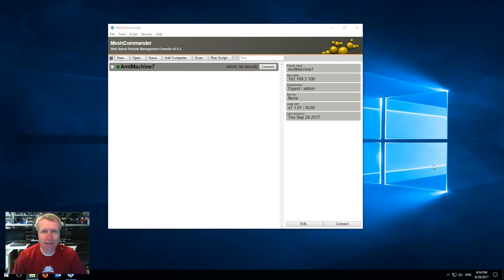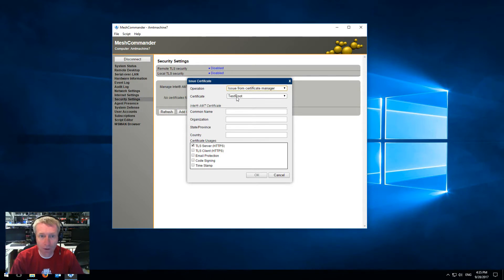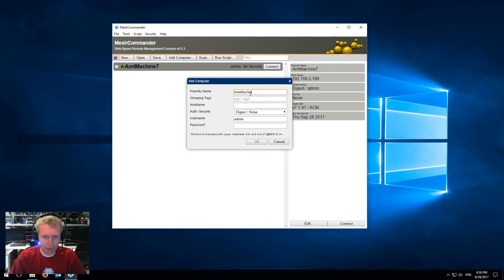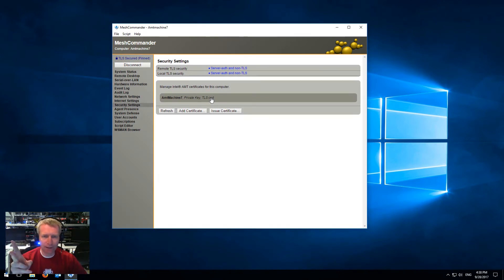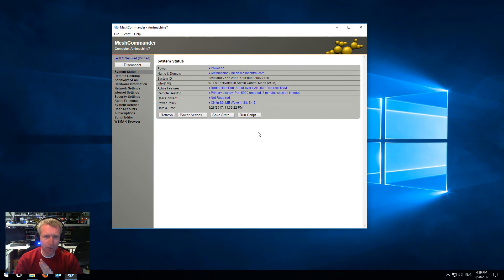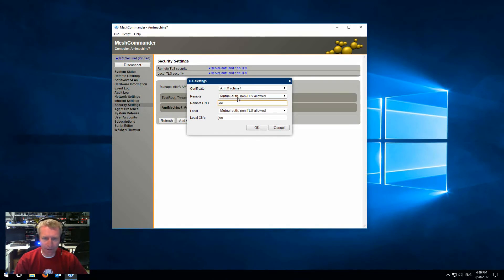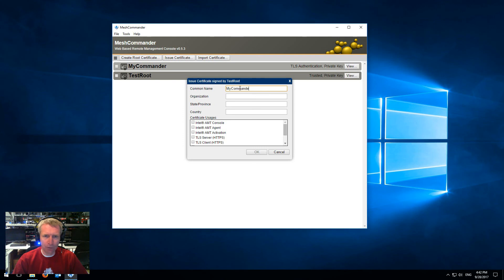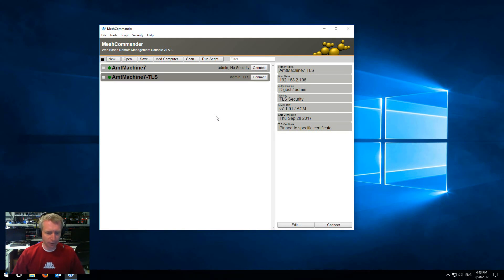MeshCommander - TLS & Mutual-TLS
Demonstration of using MeshCommander for setting up Intel AMT with TLS and Mutual-Auth TLS.